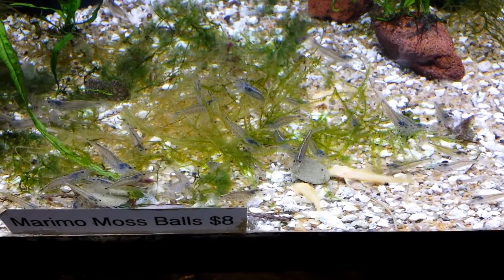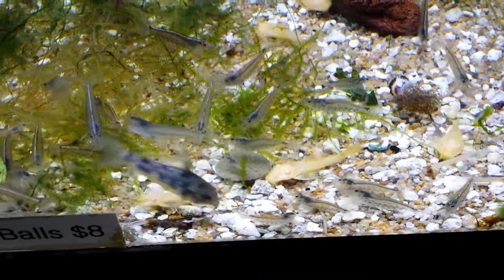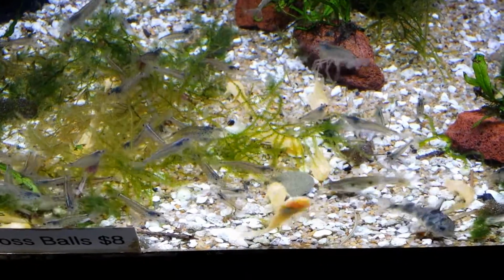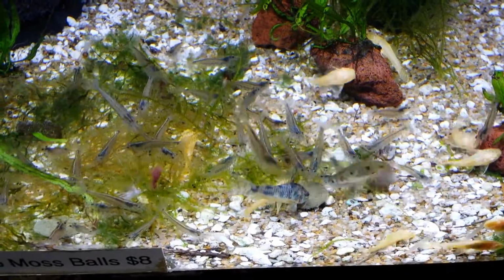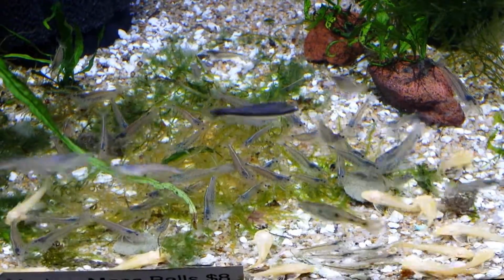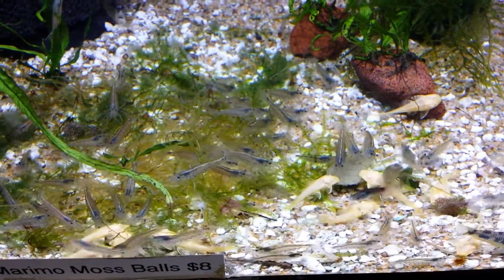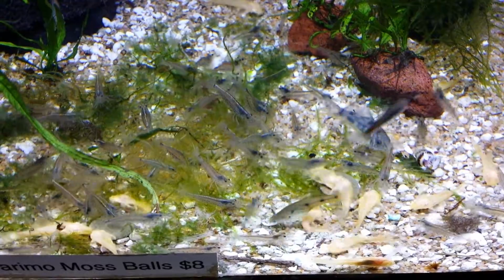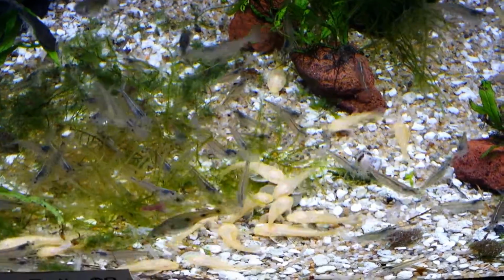Amano Shrimp Care Guide - Best Algae-Eating Shrimp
‎ Amano shrimp (Caridina japonica) are great algae eaters that will eat black beard algae and hair algae.

🌿 Learn about planted tanks
👩‍⚕️ Quarantine your fish with the medication trio

0:00 - Identifying Amano shrimp
1:13 - How to care for Amano shrimp